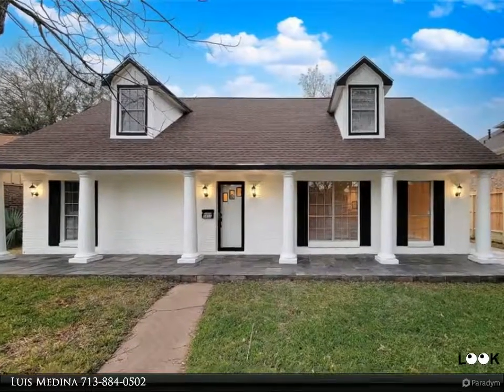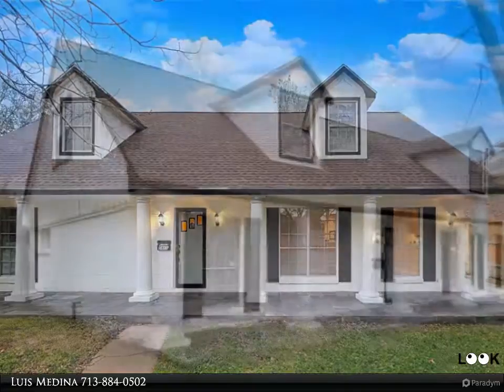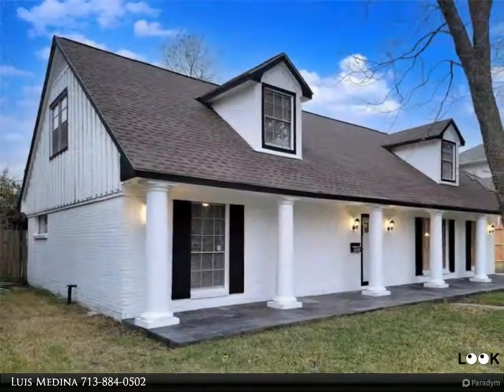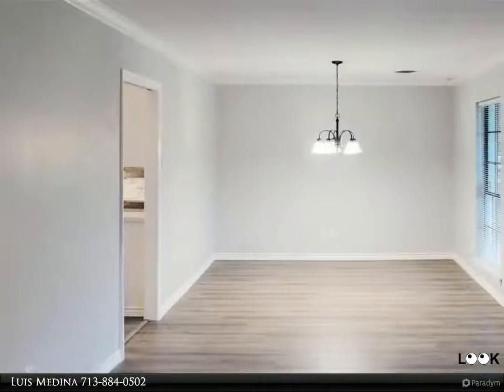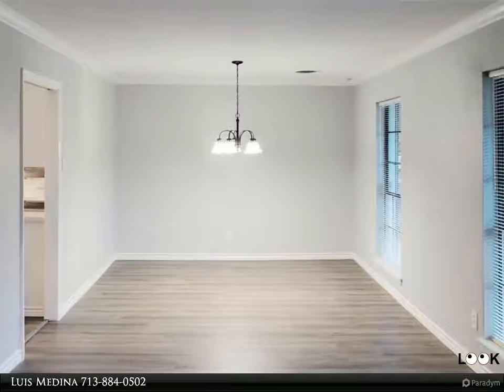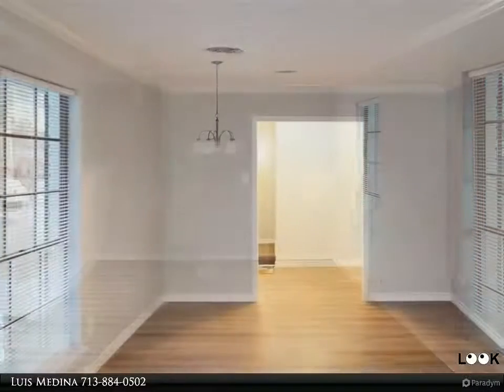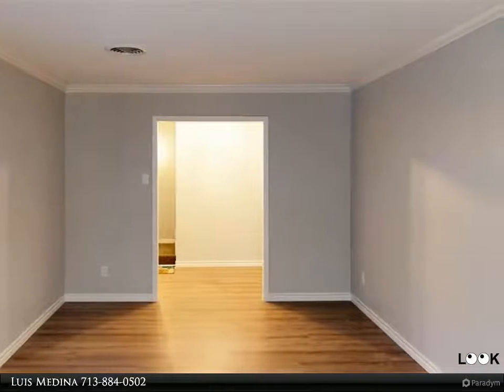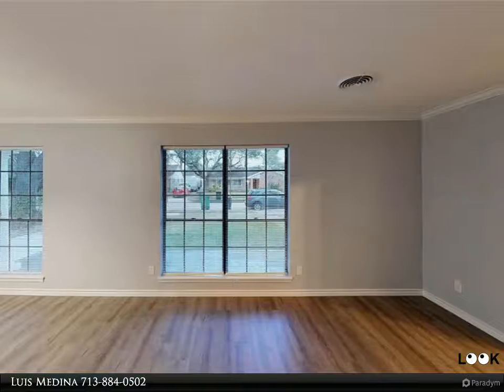5811 Belrose Drive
Amazing 4 bedroom home is now available is the popular Westbury subdivision. The home has been completely remodeled and features a new roof, new A/C, new furnace, new floors, new quartz cabinets and completely updated. This home is amazing, check out the luxurious shower. Tired of long commutes, this home has easy access to Hwy 590, Hwy 59, Hillcroft Ave, W Bellfort Ave, the 610 loop, is located less than 20 minutes from the Texas Medical Center & less than 30 minutes from Houston's downtown. This home is located within 4 miles from Meyerland Plaza which has great restaurants & shopping centers. The home is perfect for sports fans, rodeo enthusiast or concert goers as it is located let than 7 miles to Reliant Stadium. As you can see this is an incredible location.

2 full bath, 1 half bath

Luis Medina
Century 21 Olympian